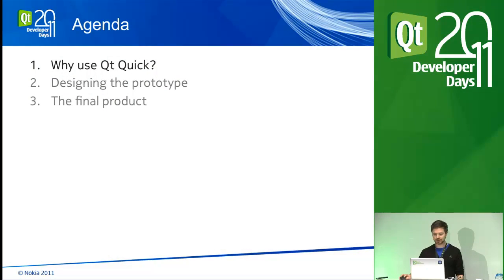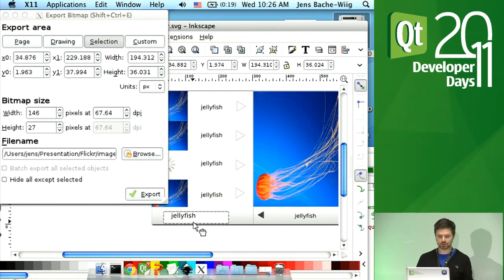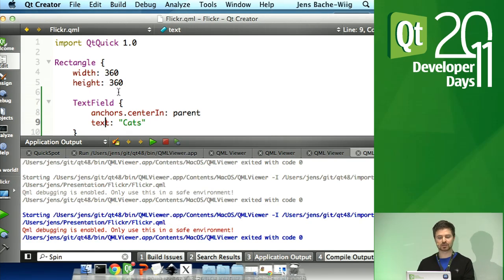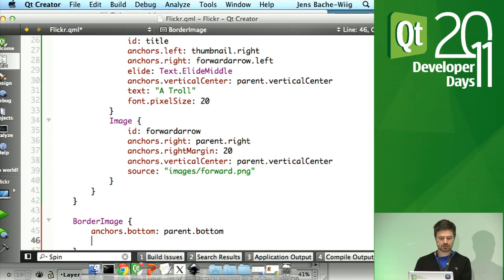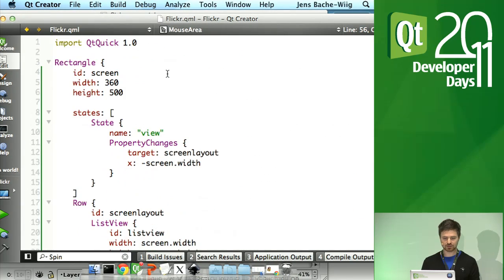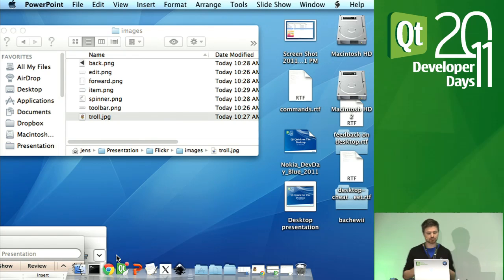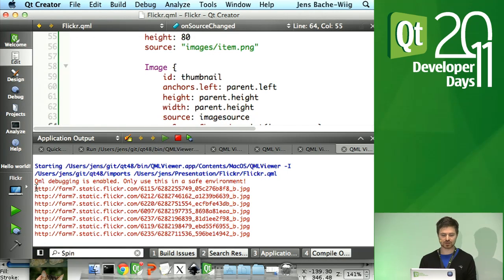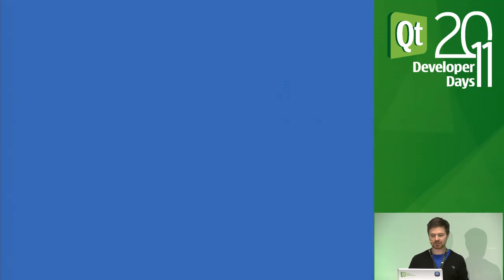Qt DevDays 2011, Using Qt Quick for Rapid UI Prototyping and Development: Jens Bache-Wiig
Using Qt Quick for Rapid UI Prototyping and Development
Presented by: Jens Bache-Wiig

Creating an application with a great user experience is a challenge. Traditionally a lot of effort goes into upfront design where tools such as Flash or Photoshop are used to prototype ideas and real problems are found only after the application has been implemented. Qt Quick turns this problem on its head. Now the UI designer can rapidly prototype a design and instantly try out new ideas. In this session you will see a mobile App being created from scratch. See for yourself how designers can try out their ideas, test on a mobile device and rapidly iterate towards a polished final product.